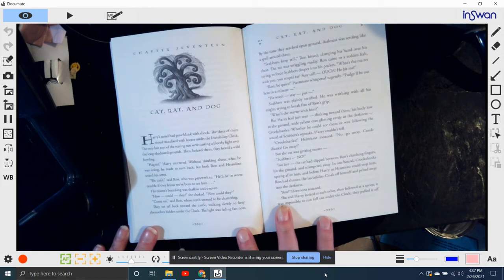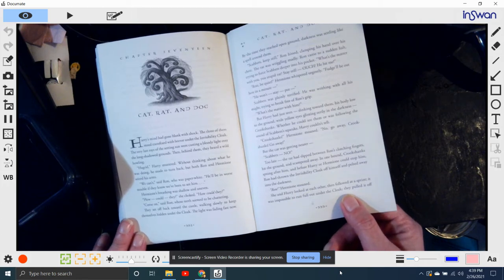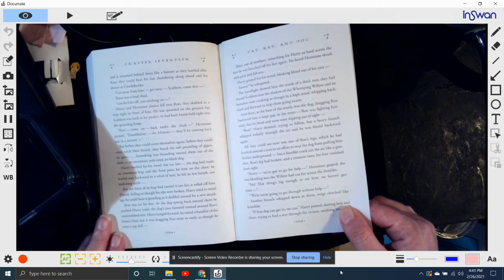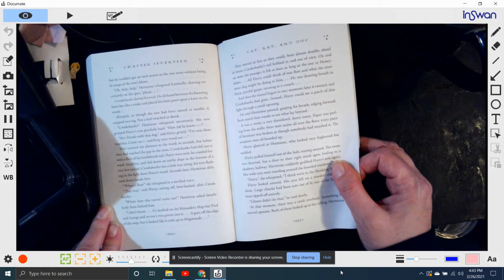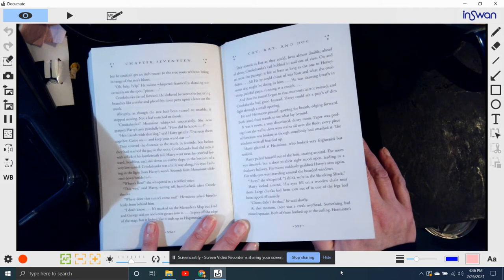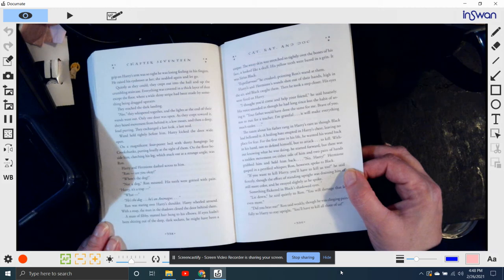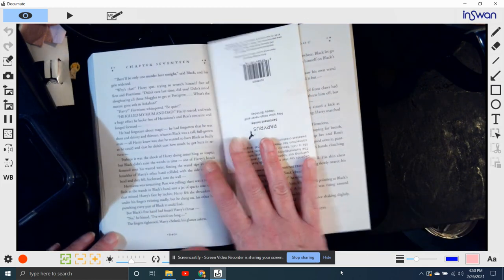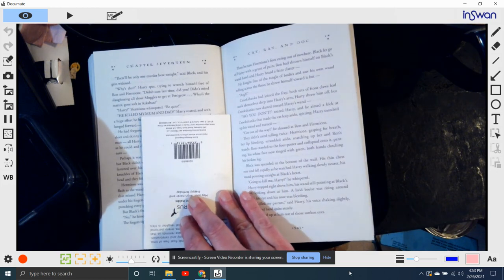Untitled: Feb 26, 2021 4:53 PM